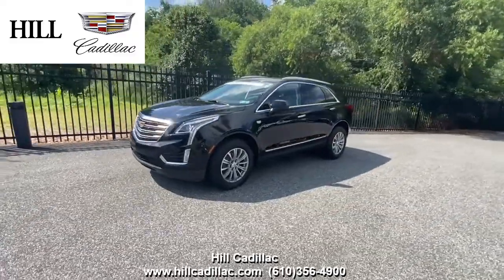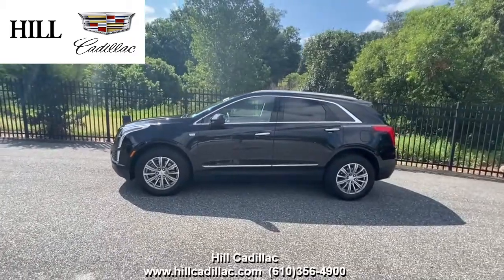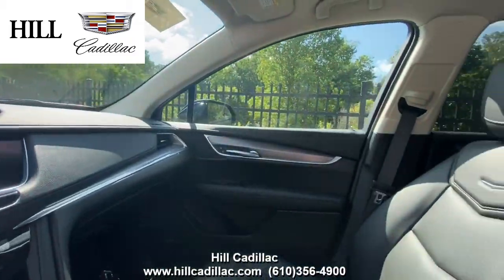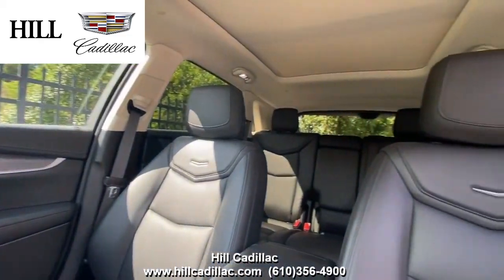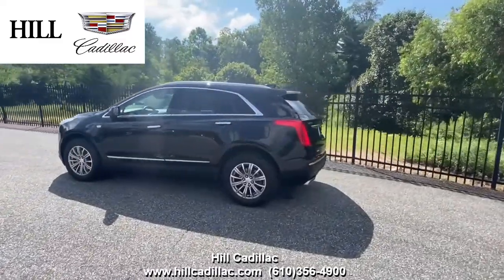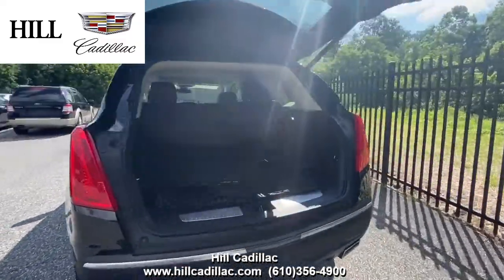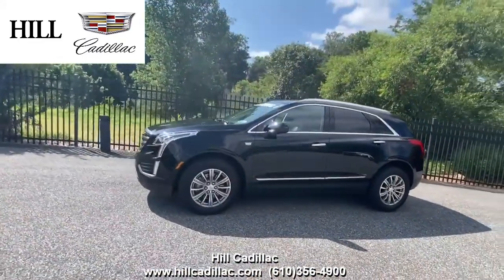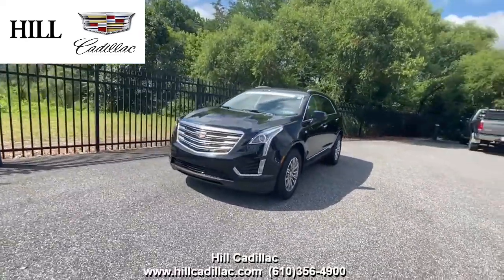Certified Pre-Owned 2018 Cadillac XT5 Luxury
On our lot, we have this Certified Pre-Owned 2018 Cadillac XT5 Luxury in Black. It has 8,116 miles on it, has had 1 owner, and has a clean Carfax report.